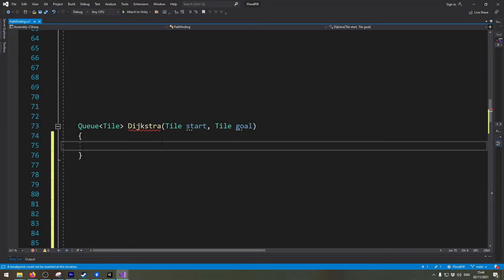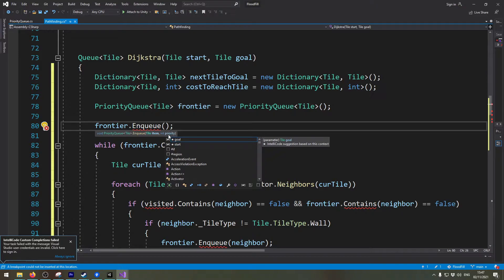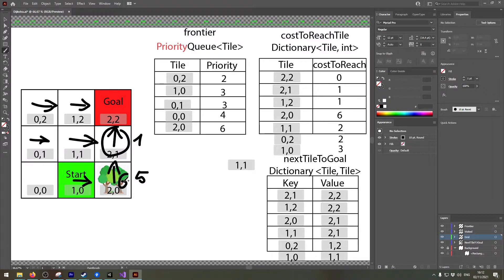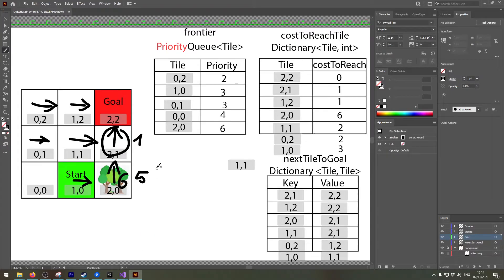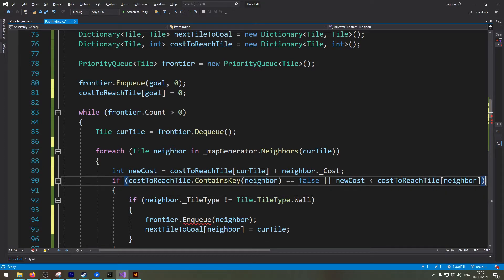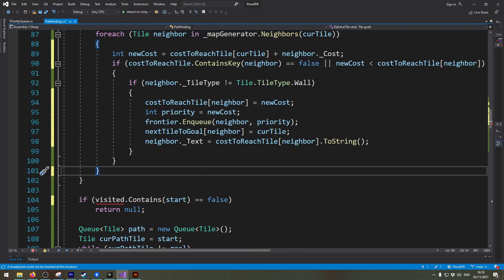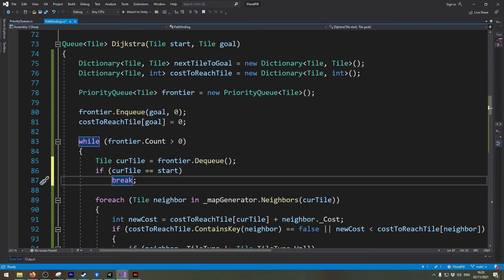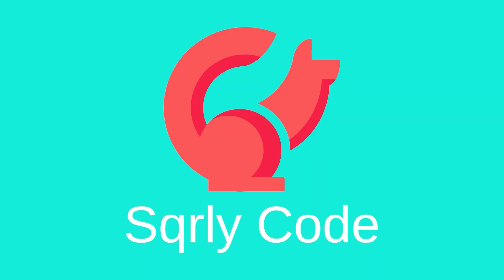Pathfinding in Unity - Part4: Dijkstra Algorithm Implementation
In this Video you will implement the Dijkstra Algorithm

00:00 Intro
00:18 Dijkstra Implementation
07:08 Implement Early Exit
08:05 Testing the result
08:55 Whats next?